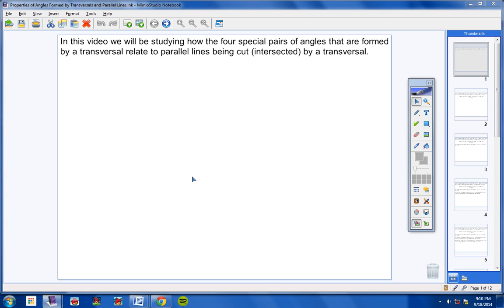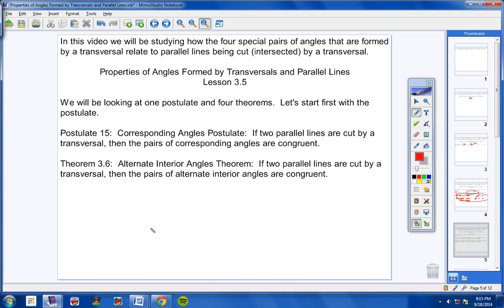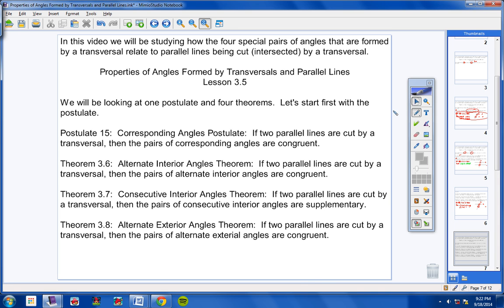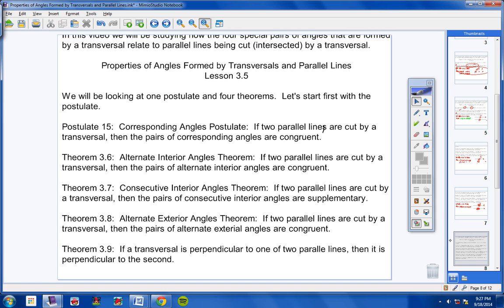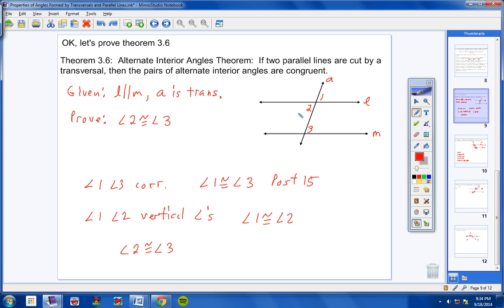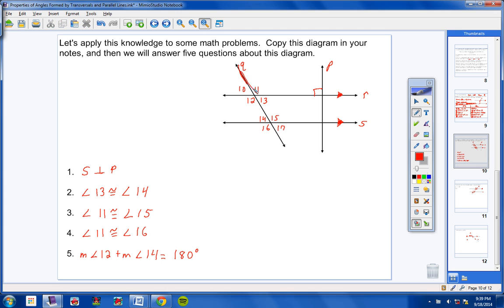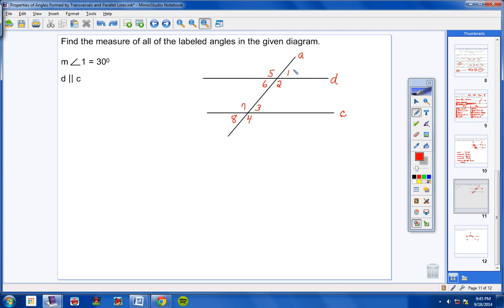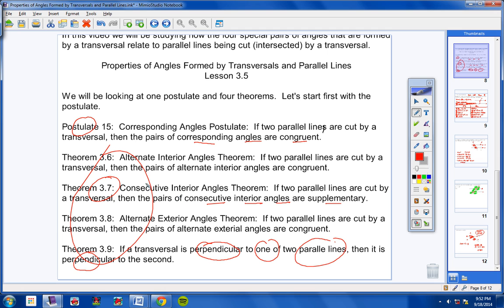Geometry Track 1 Lesson 3.5